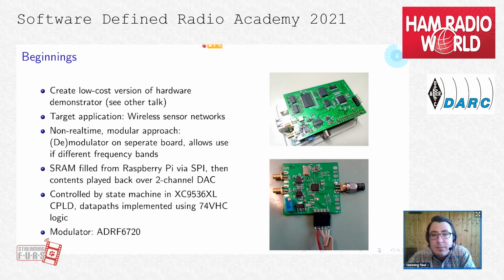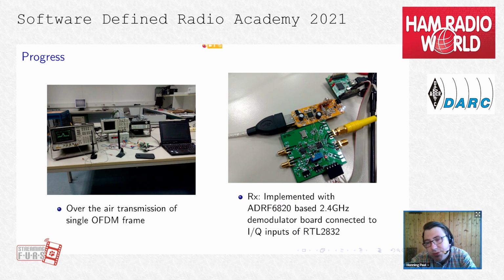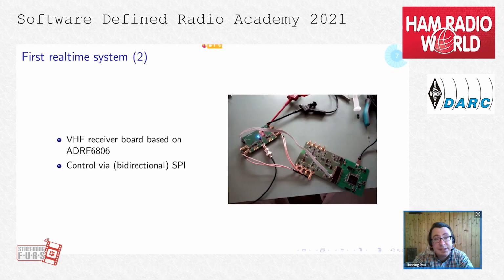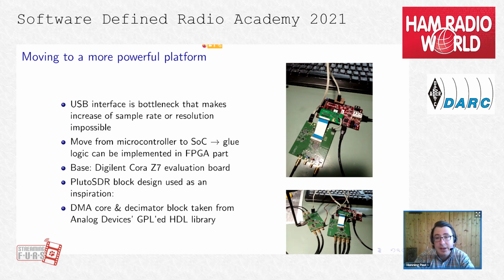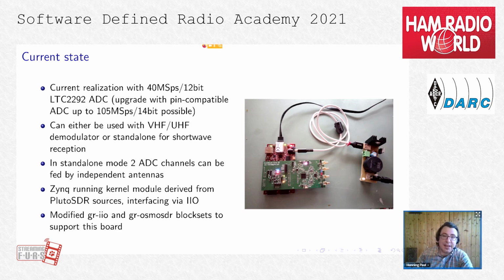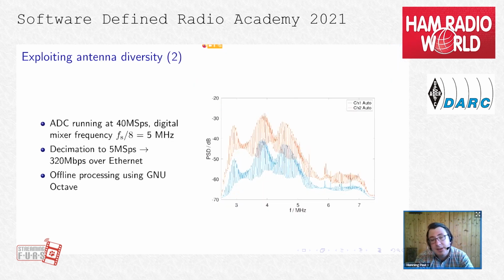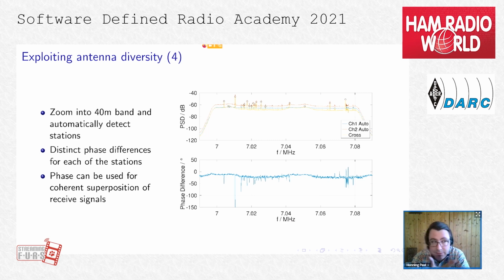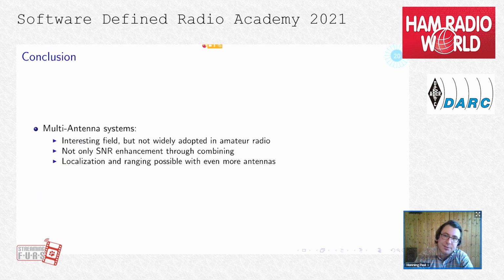SDRA2021 - 04 - Dr. Henning Paul: Building a flexible Multi-Antenna-capable SDR using open Source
Henning has been a hardware hacker since his childhood, but gained
interest in wireless communication only during his Diploma and PhD
studies in information technology at the University of Bremen. Having
left academia for the industry a few years ago, Henning decided to
intensify his free-time activities on Software Defined Radio and is
currently waiting for his Amateur Radio Novice License examination to be
finally able to transmit and not be restricted to receiving only.

The availability of Open Source software components enables the ambitious hardware hacker to design their own powerful SDR. This talk is the follow-up to the talk on Scientific SDR and recapitulates the steps towards the current design of a Homebrew SDR based on a Xilinx Zynq SoC using the Linux kernel and other Open Source components.
Furthermore, one of its applications, receiving shortwave radio with antenna diversity is presented.

Torben Hellige